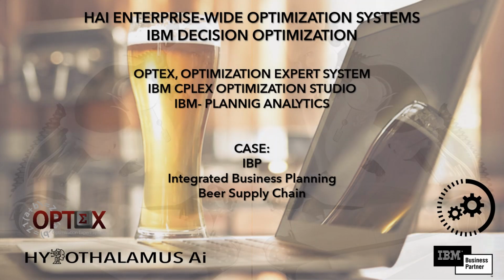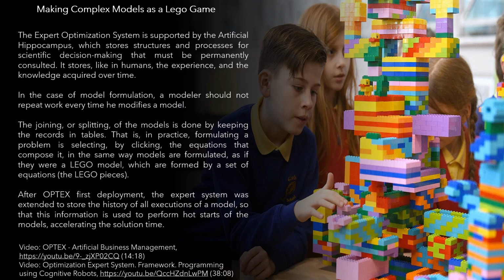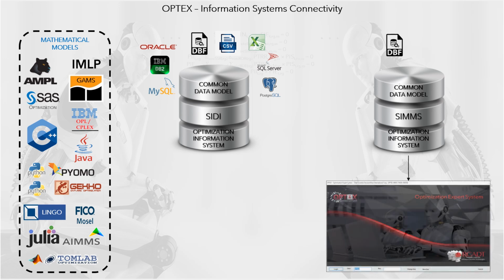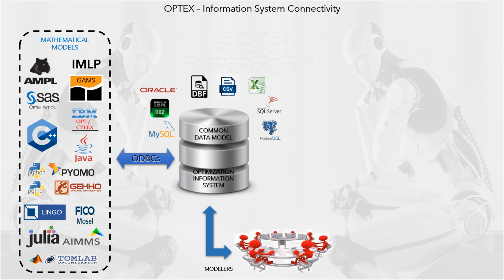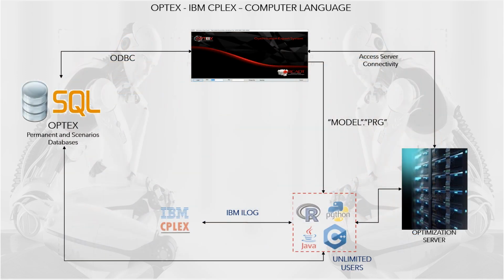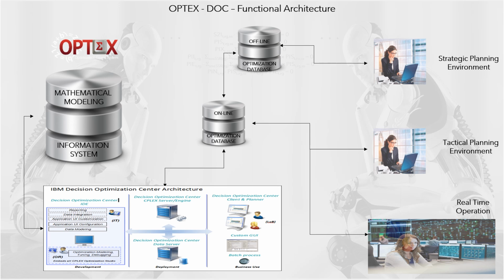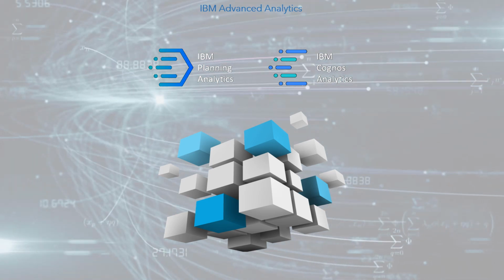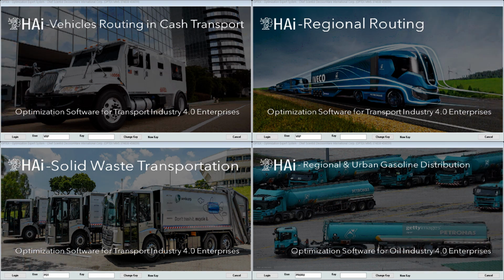HAI Enterprise-Wide Optimization Systems & IBM Decision Optimization. Integrated Business Planning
HAI Enterprise-Wide Optimization Systems & IBM Decision Optimization.

Integration of
- OPTEX, OPTIMIZATION EXPERT SYSTEM,
- IBM CPLEX OPTIMIZATION STUDIO, and
- IBM- PLANNIG ANALYTICS
CASE:  Integrated Business Planning  in the Beer Supply Chain

HAi operates as a knowledge factory in highly complex mathematical modeling, its main interest is the monetization of its intellectual property, making win-win commercial alliances.

For this reason, one of HAI's main interests is to make joint ventures, with IBM Business Partners, and with IBM wholesalers to go to market.

The solutions offered by HAI can support the growth of startups, spin-off companies or already consolidated companies, to offer solutions to their end users, as part of the digital transformation of companies.